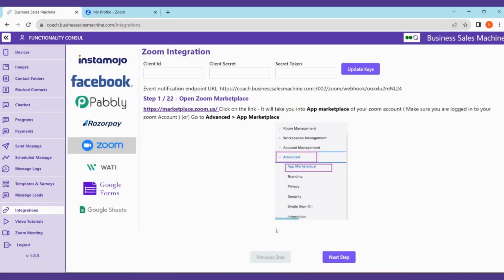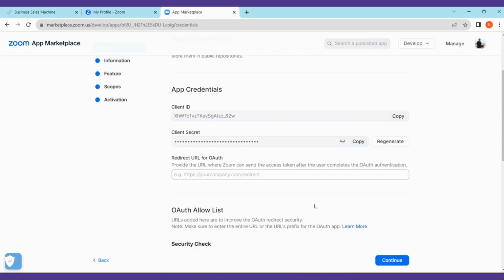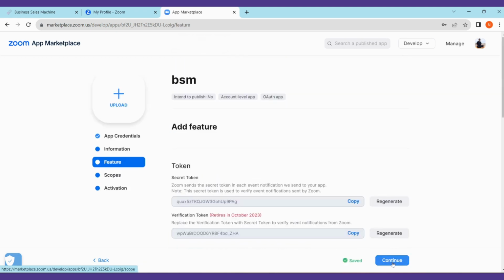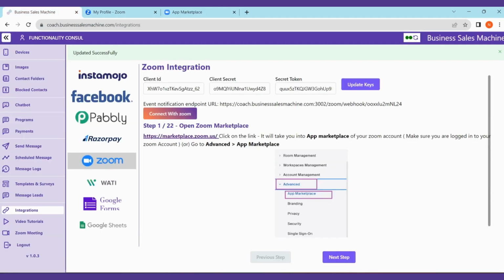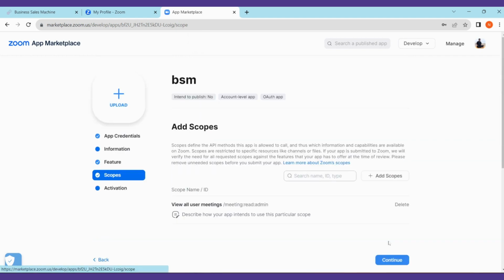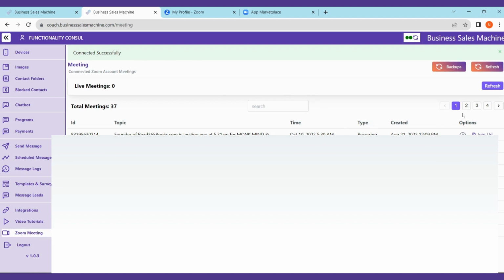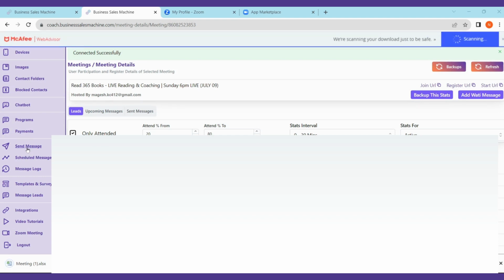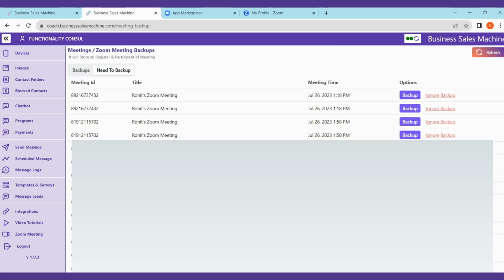Integrate Zoom with BSM | Business Sales Machine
BSM captures attendees list with no. of mins(in %) they stayed in webinar
BSM dashboard can help you get more then 10 to 50% sales . based on attended duration(10% 50% 75% 100%), we can treat them in a custom way